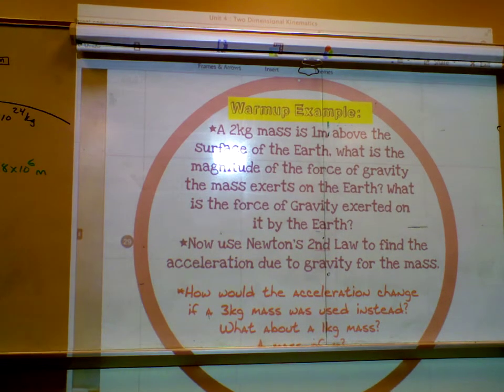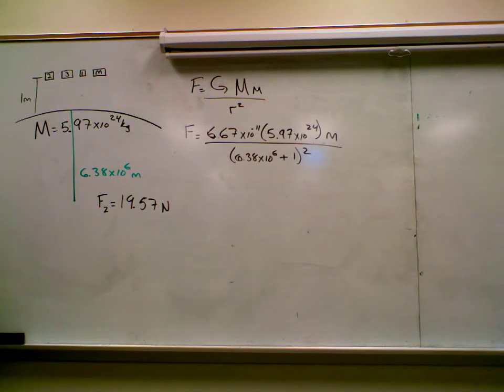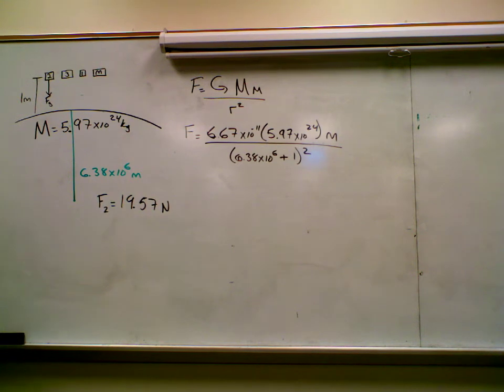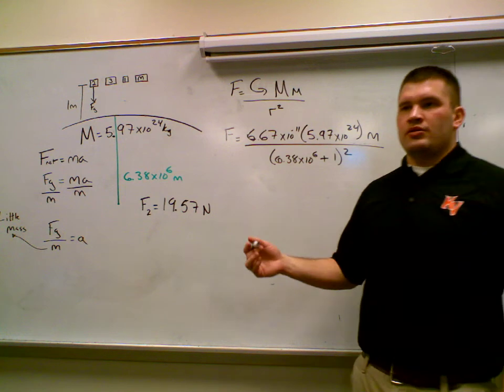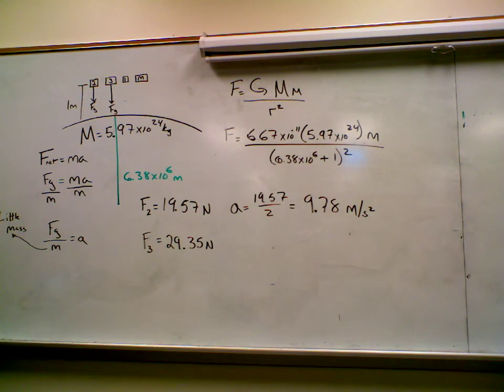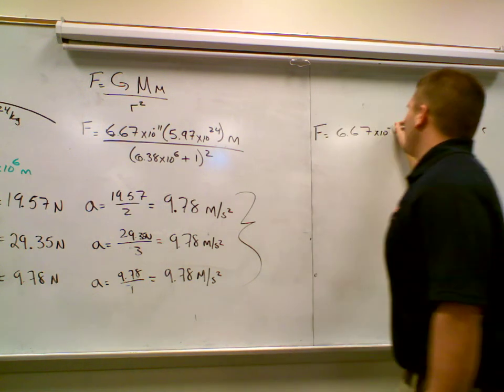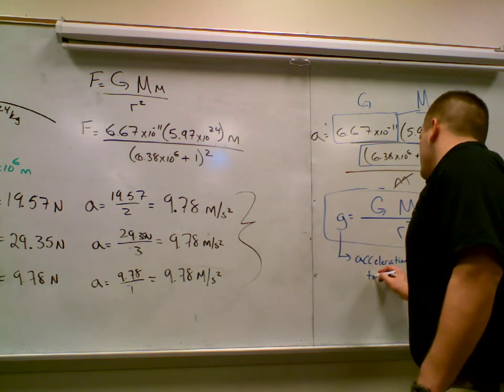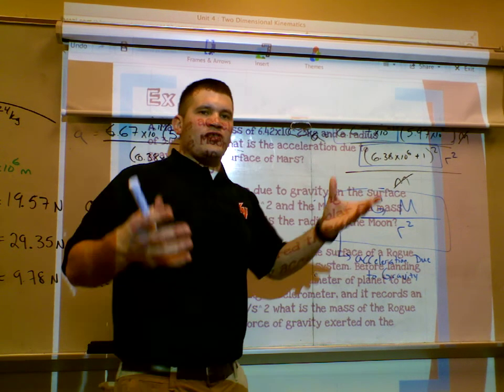Universal Law of Gravitaiton Acceleration Equation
The lesson ends at 17:05 I forgot to hit stop. sorry.
Proof that mass does not affect an object's acceleration due to gravity.